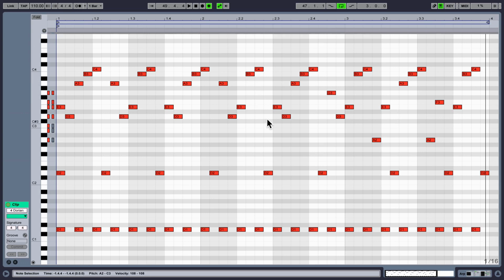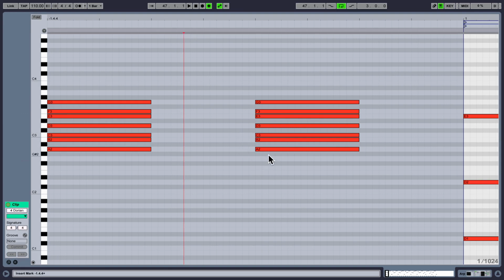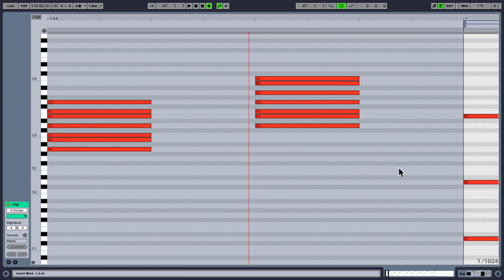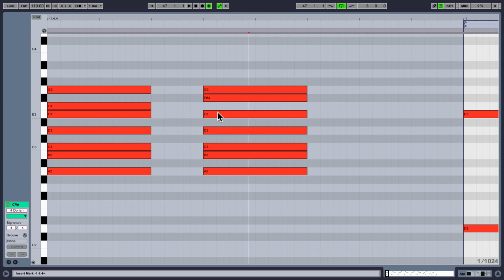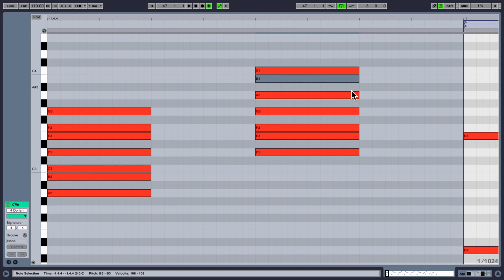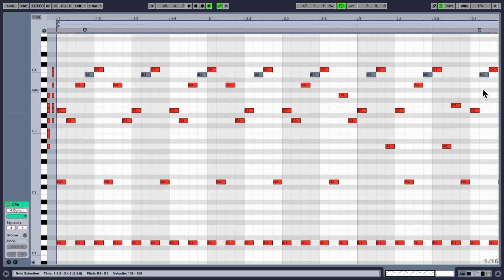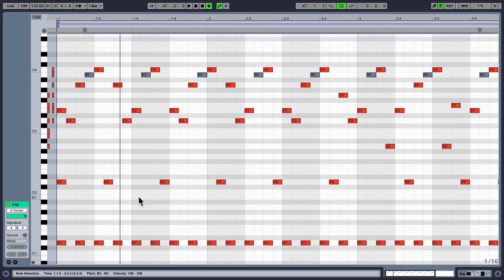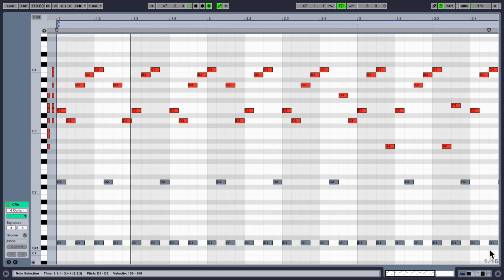06 Using Modes To Set The Mood 2 Modes Example Dorian